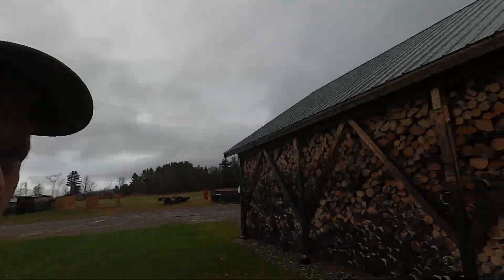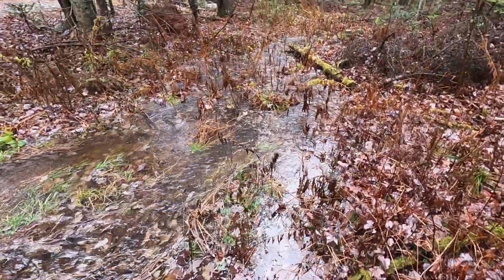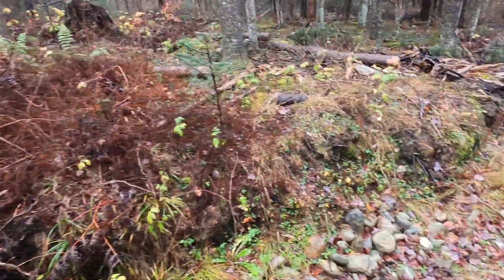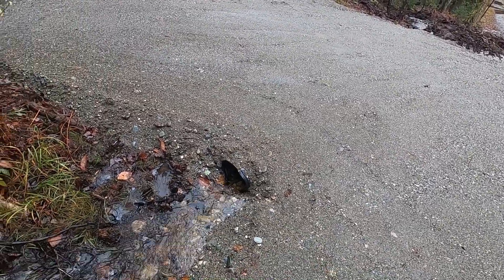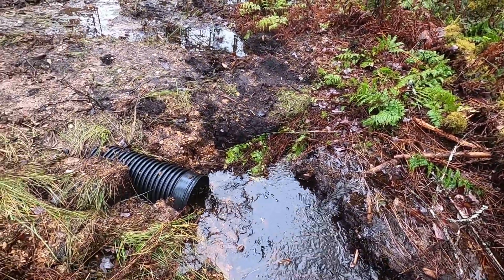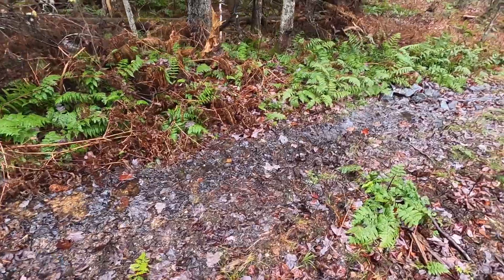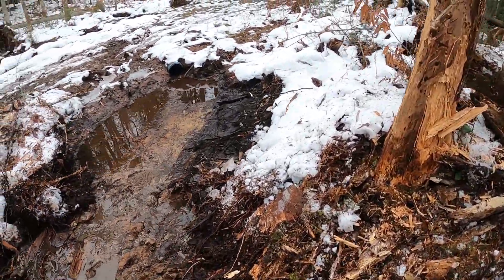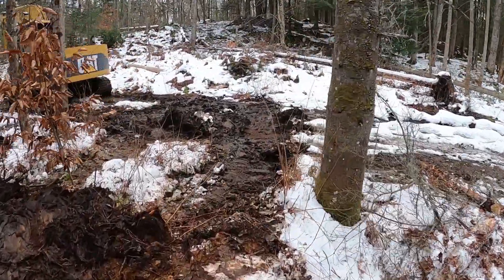Review of drainage problems and solutions around the property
A look at how building roads in the woods (or anywhere) impacts how and where water needs to go.

0:00 Drainage review
14:17 Removing debris from culvert outlet